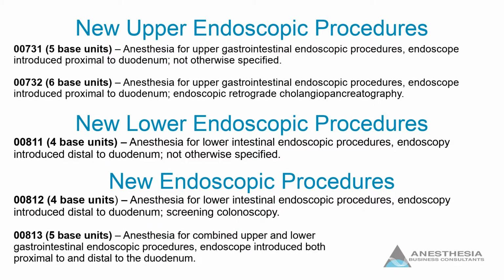Module 2 Anesthesia Documentation In-Service